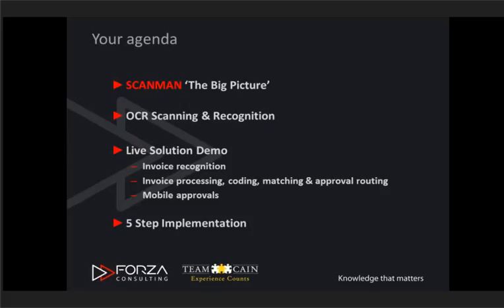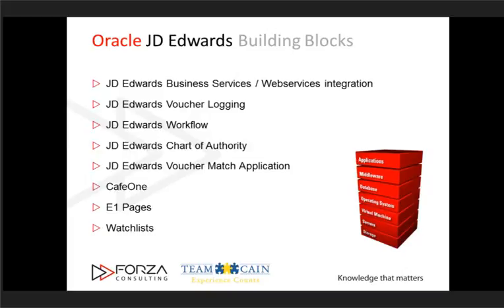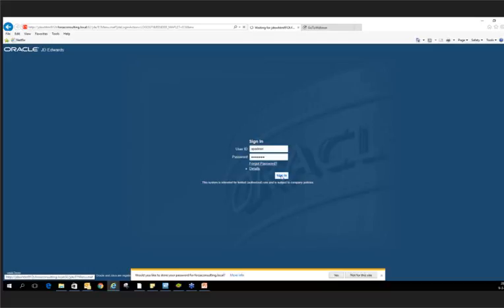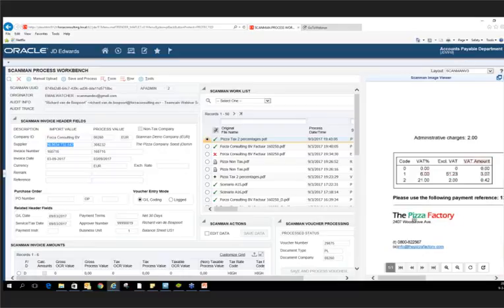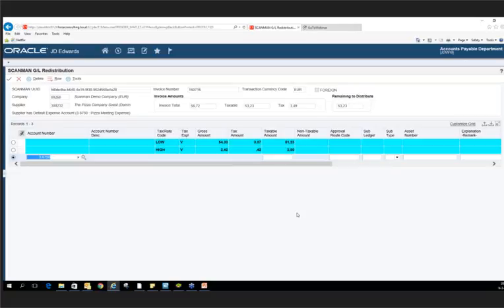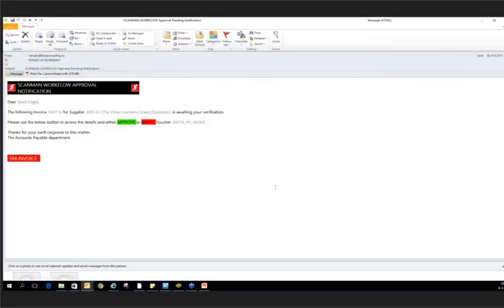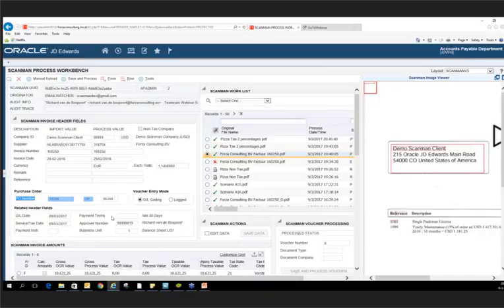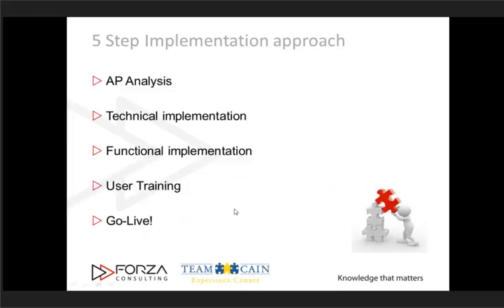Leveraging AP Automation Native to JDE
On this webinar, we look at the value of automated invoice capture, coding, and approval processes as well as discuss the overall benefits of leveraging AP automation native to EnterpriseOne.